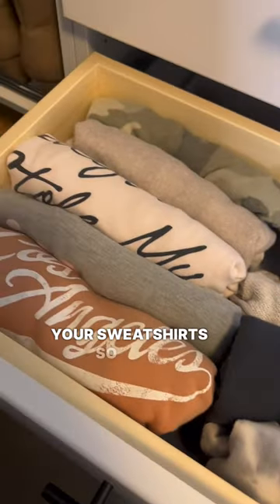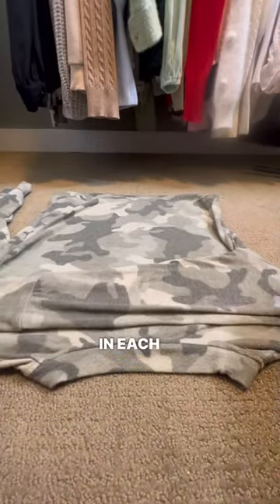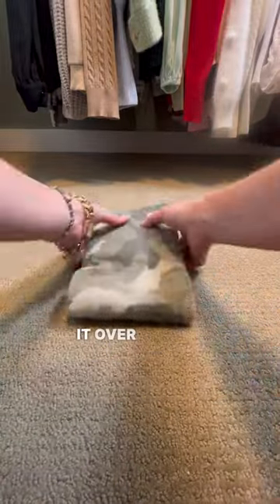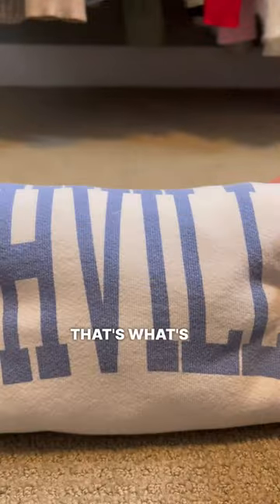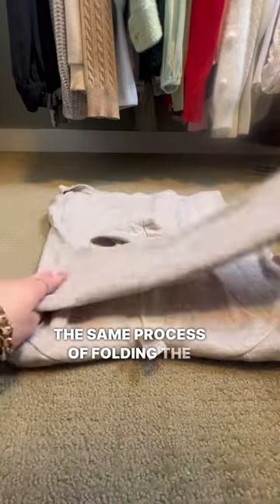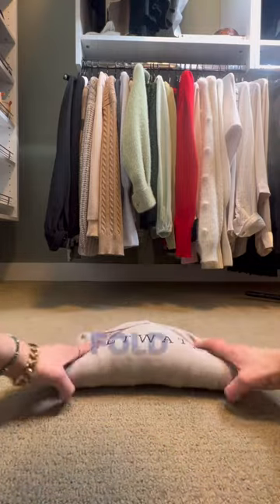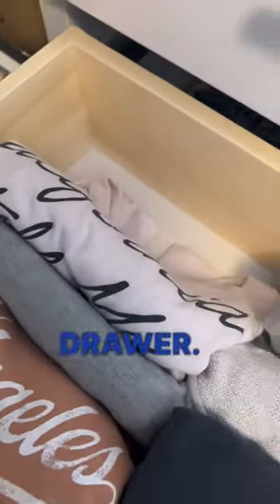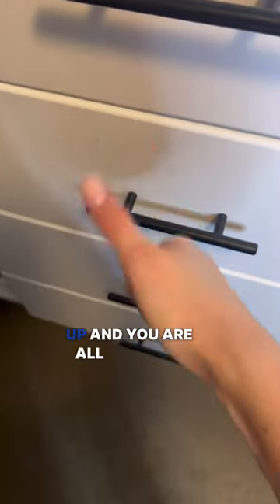HOW TO FOLD YOUR SWEATSHIRTS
Check out Christina's how to video on how to fold your sweatshirts so your Modular Closet drawer stays organized! 🙌